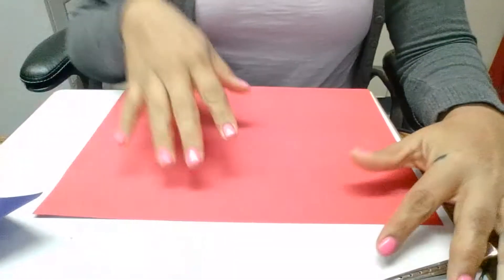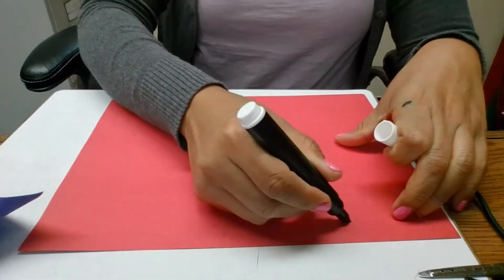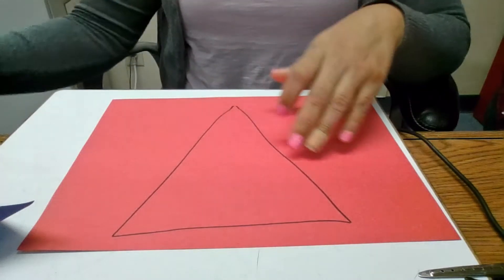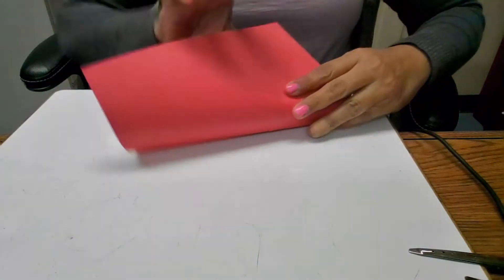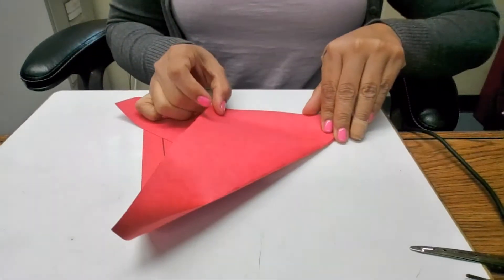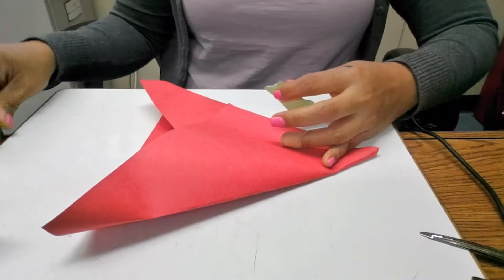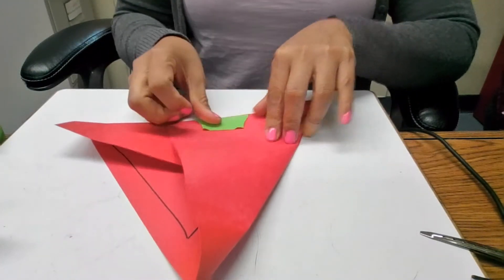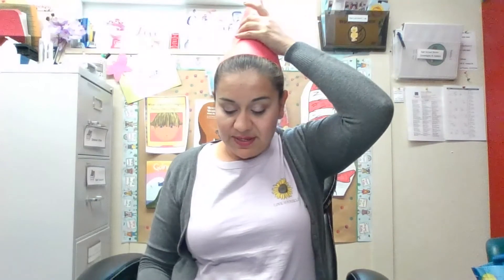Home Activity with Teacher Marcia, Focus: Art- Creating a Hat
Home Activity with EDL 21
Teacher Marcia
Focus: Art- Creating a Hat